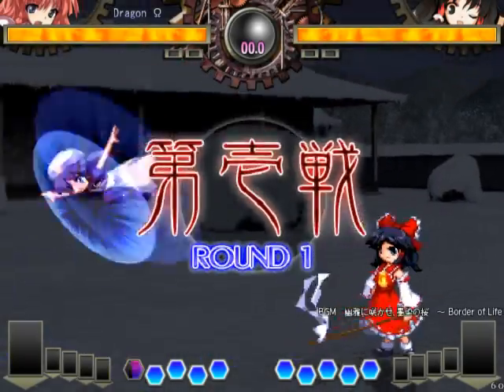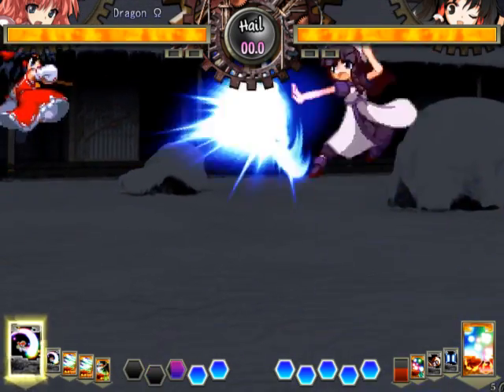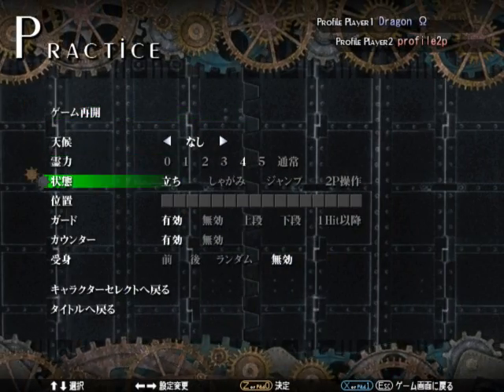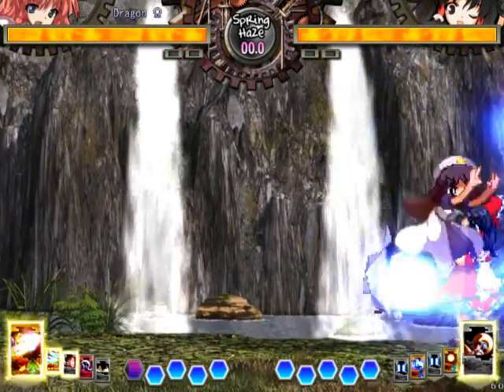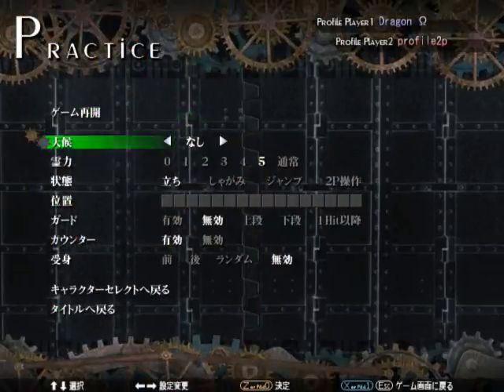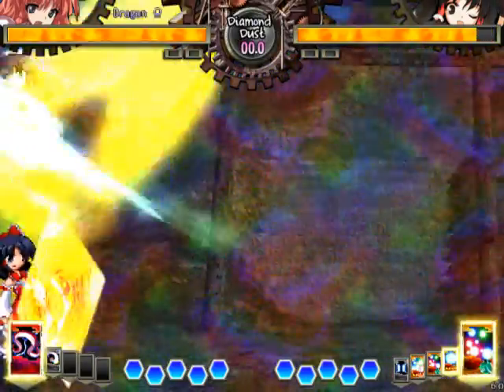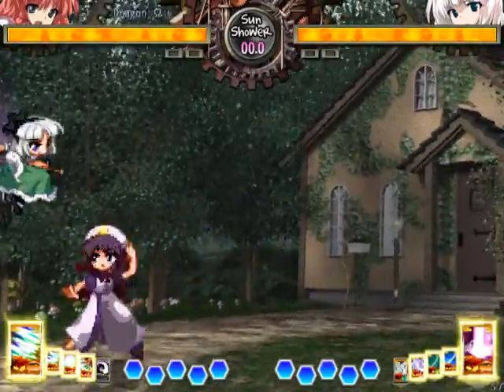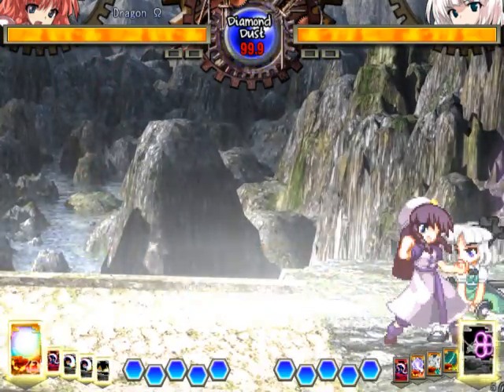Meiling beginner tutorial w/ BlazeDragon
Any questions or concerns ask your local Meiling players in the discord, this is MY way of playing Meiling and I have gotten good win% with my play, so do consider it before discarding it lol.

Suika is up next!